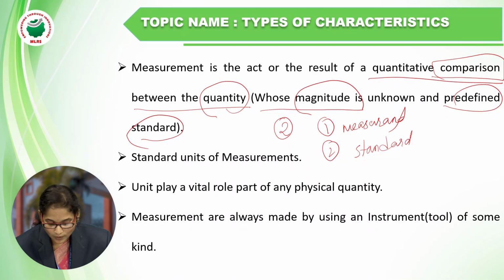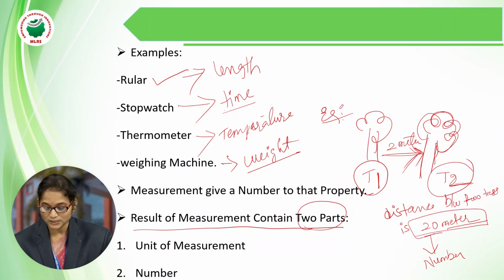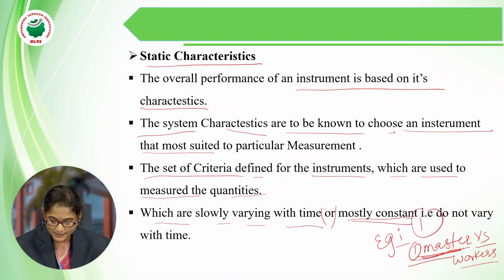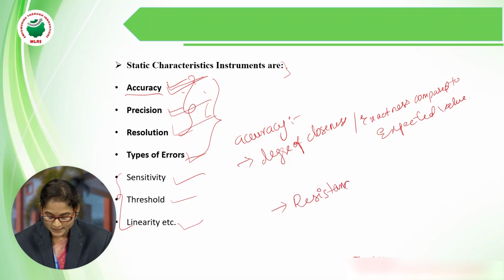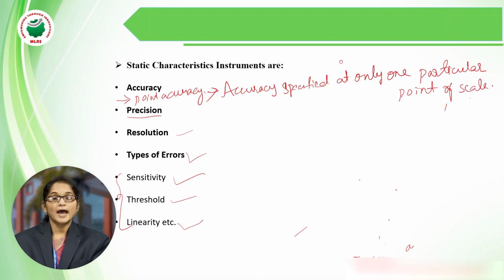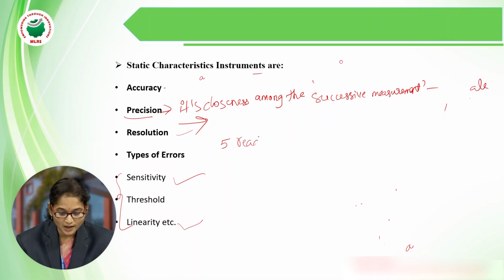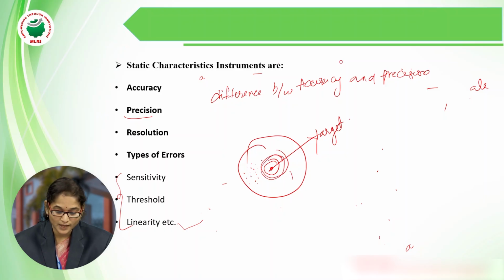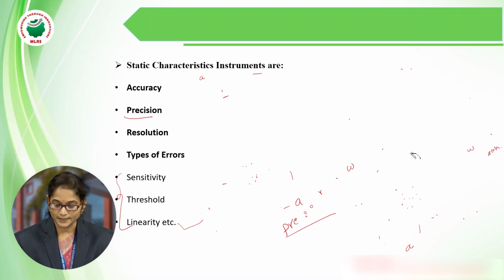INTRODUCTION TO EMI ( CLASS - 02 ) | BY DR. K. KAVITHA || MLRITM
Telangana, India.

📘 Introduction to Electronic Measurements and Instrumentation

In this video, we introduce the fundamentals of Electronic Measurements and Instrumentation (EMI), a core subject in Electronics and Electrical Engineering. This lecture explains the basic concepts of measurement, accuracy, precision, errors, standards, and the importance of electronic instruments in real-world applications.

Role of electronic instruments in engineering and industry

This video is useful for ECE, EEE, and Instrumentation Engineering students, diploma students, and competitive exam aspirants.

📌 Perfect for beginners and exam-oriented learning.